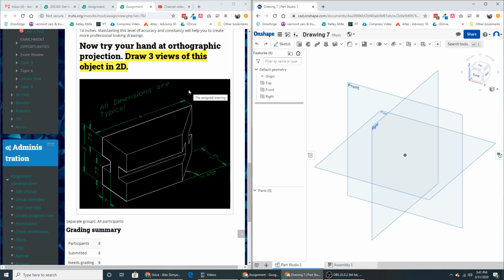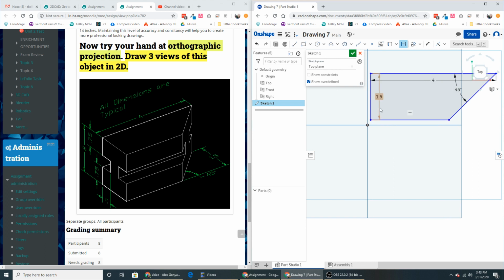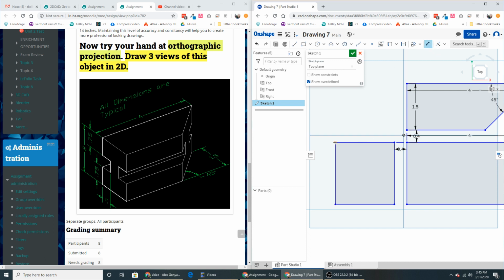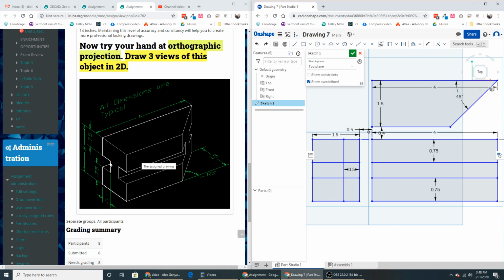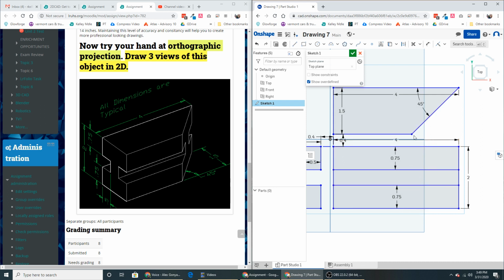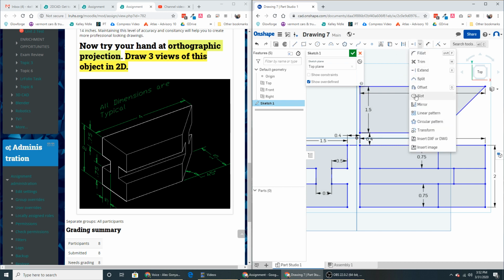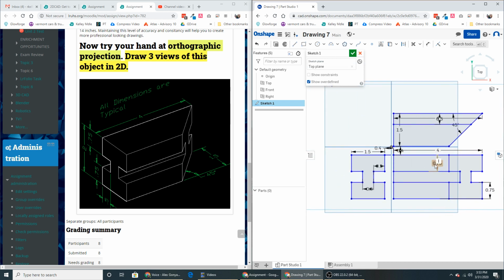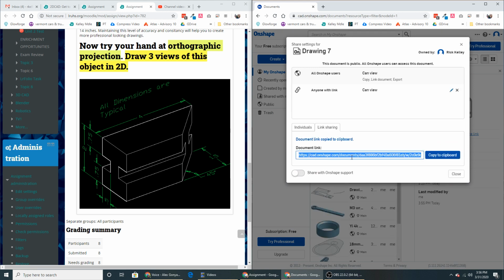Recreating Drawing 7 with Onshape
This is a walk through video showing students how to create a drawing on Onshape that they have already created using Autocad. The video specifically addresses how to create orthographic, multi-view drawings.